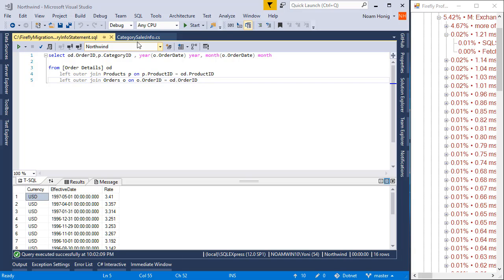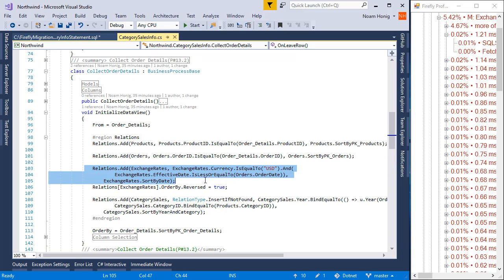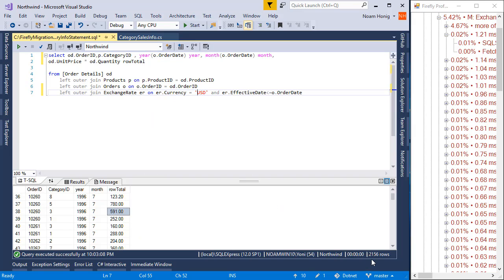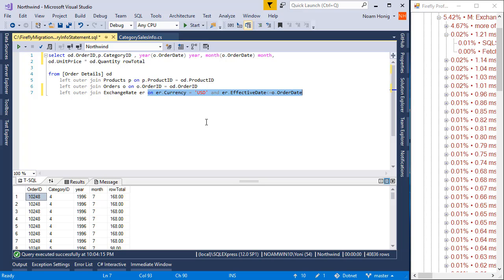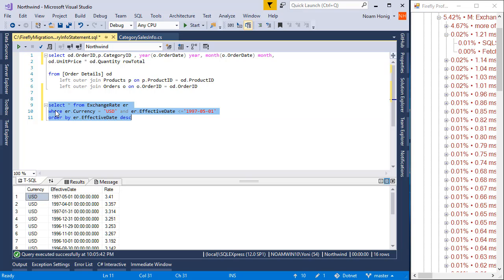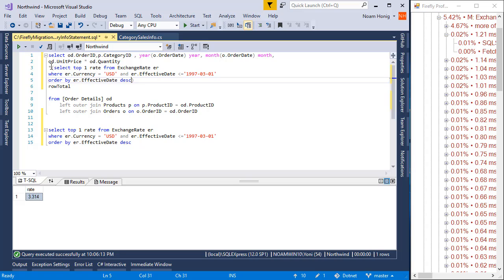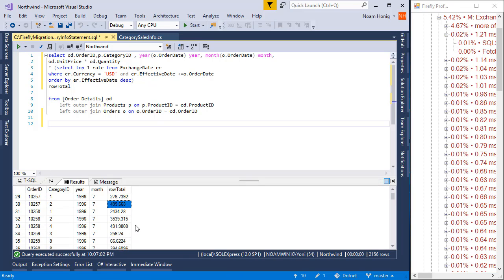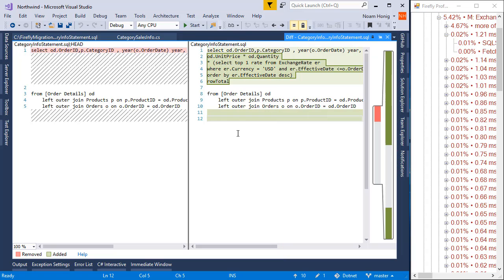Using innert select to replace a reversed relation